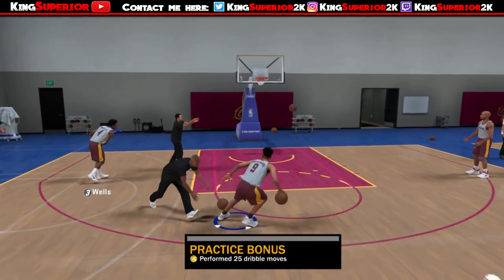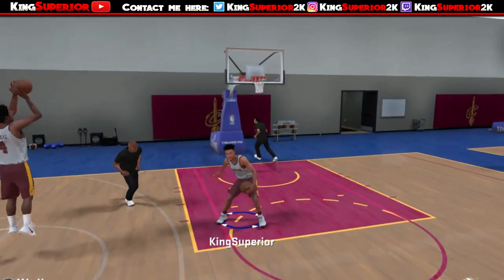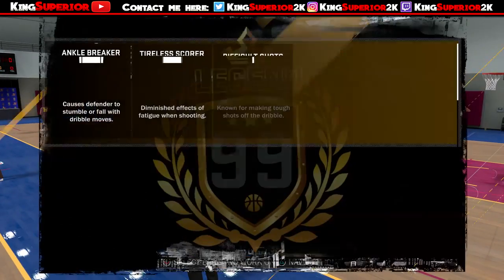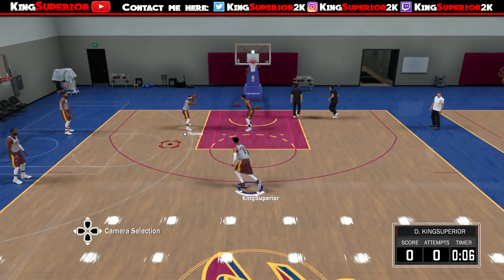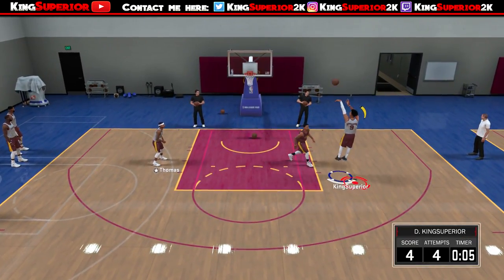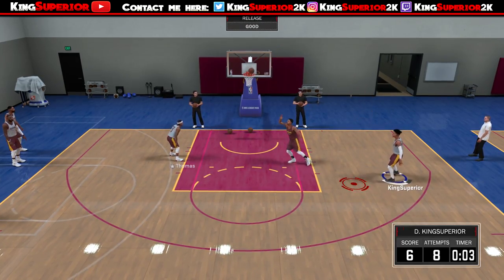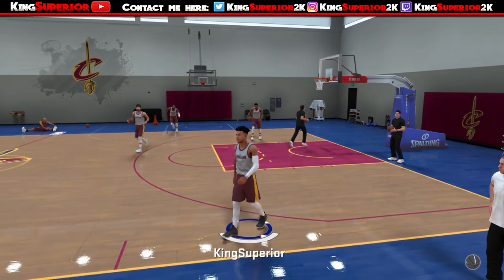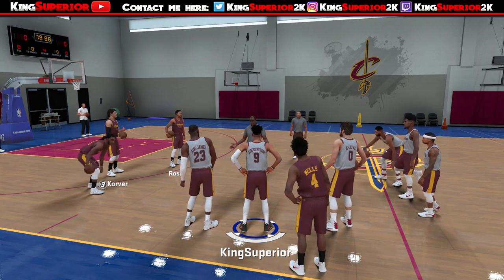NBA 2K18 MIDRANGE DEADEYE GLITCH HALL OF FAME METHOD HOW TO FIX NOT GETTING MID RANGE DEADEYE BADGE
Here is This Amazing MidRange Deadeye badge Glitch if you are having troubles getting this badge.

What's Good Ya'll New Year In This B*tch Already Know Me And Many Other YouTubers Going Crazy Again Like Prettyboyfredo chris smoove cashnasty stax montana jesserthelazer hankdatank or originally known hankdatank25 fanum agent 00 shooteveryone imdavisss solluminati gawd triller splashbroshd thatswet cheesaholic dubboy88 antcookin yourrage craziimarcus underated2k chef versace devtakeflight irunyew ayyymark xkyriie odell 103 lamonsta rtm calvin swante the goat gawd iso gawd or know as the book of swante steezo the god dopeswagg24 headass maybe zach fresh sike maybe redcityboi headass or maybe them 2k girl gamers like kia amire prettylovespink mya salina niki martinez lahda headass back to guy annoyingtv zootedbruh yrndj j money johnson devthefinesser prettyboii ryan agholor ugly ahhh flightreacts flight nolimitshawn hg power kellhitemup95 flexx da monstaa lsk lost n unbound lnu kristopher london ipodkingcarter orlandoinchicago fat ass nadexe no life virgin gee sice flygodpryde above gravity based chiko kayy montana brutalsim da2k guru flyerdagreat we all eating for nba 2k18 i will showing guys nba 2k18 badge tutorials fastest way to rep up in nba 2k18 tattoo tutorial how to do the momentum crossover momentum dribble spam how to break ankles in nba 2k18 fastest way to get 99 overall in nba 2k18 best jumpshot in nba 2k18 best custom jumpshot in nba 2k18 how get a bike in nba 2k18 bike glitch best overpowered build in nba 2k18 best build best center build in nba 2k18 best point gaurd build in nba 2k18 best op build best dribble moves in nba 2k18 best signature styles in nba 2k18 dribble move tutorial new cheesy move nba 2k18 ankle breaker mixtape op nba 2k18 trash talker exposed 1v1 but yeah man im just having fun with this game bruh leave me alone